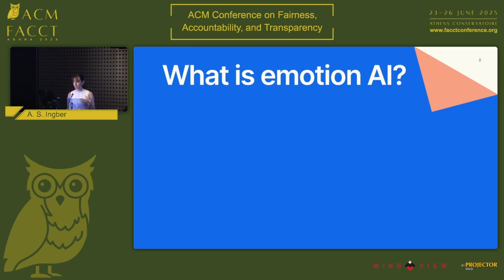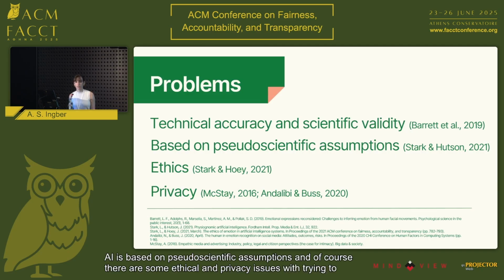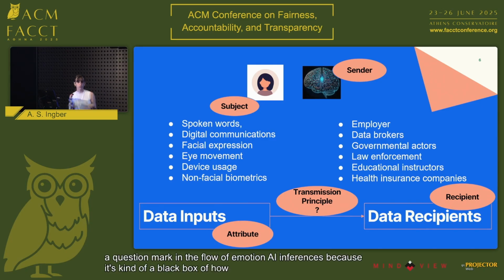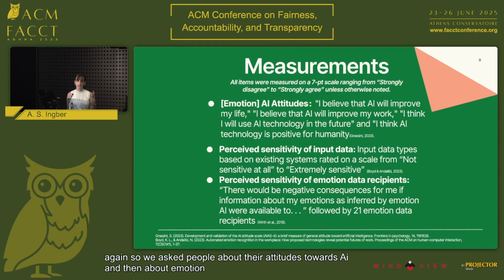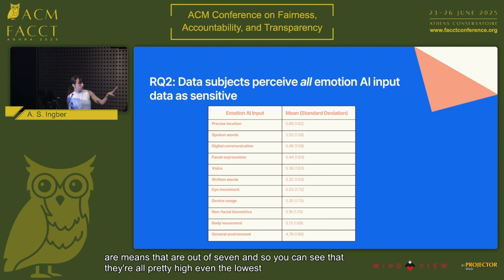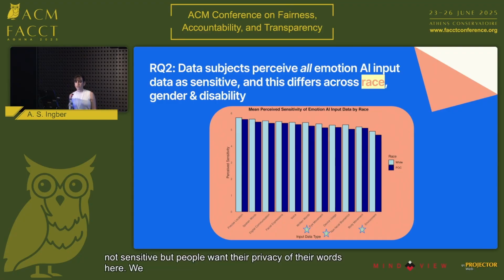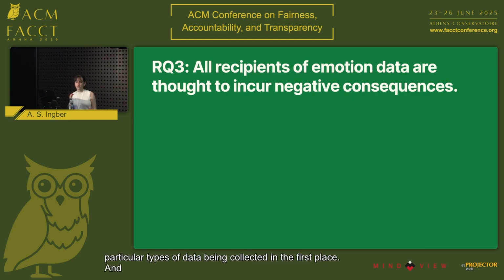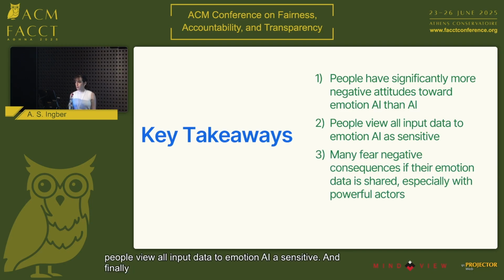Distinguishing Emotion AI: Factors Shaping Perceptions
Title: Distinguishing Emotion AI: Factors Shaping Perceptions Including Input Data, Emotion Data Recipients, and Identity
Authors: Alexis Shore Ingber, Oliver Haimson, Nazanin Andalibi (University of Michigan)
Focus Area: Experiences and interactions - Power and practice
Session: Surveillance, Emotion, and Conversational Technology